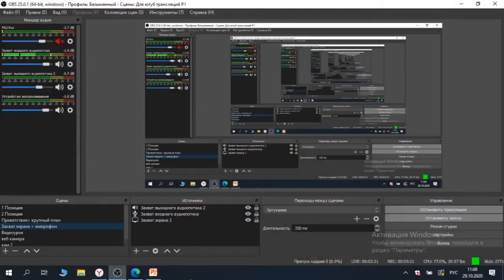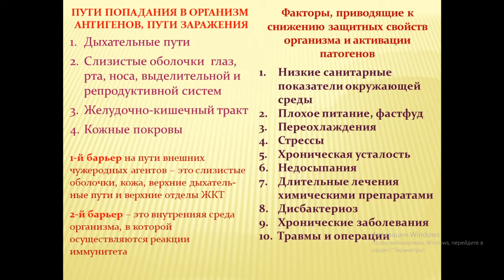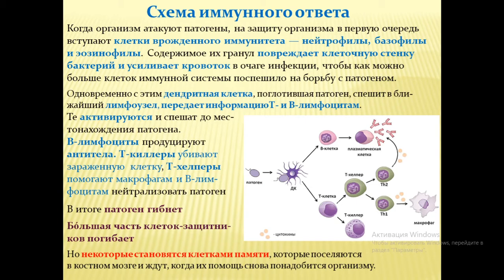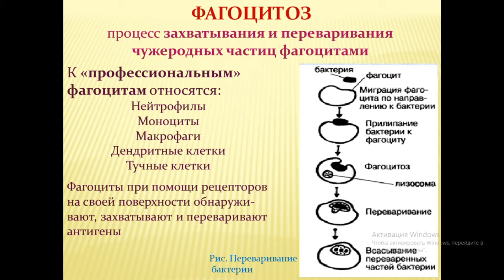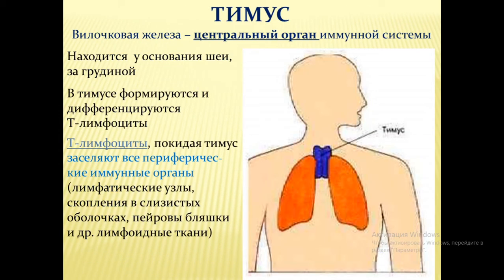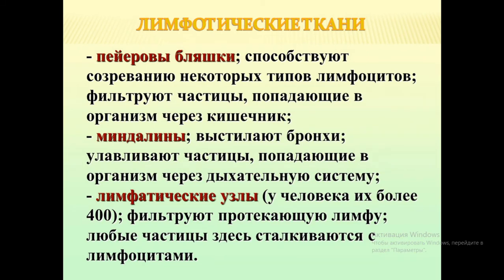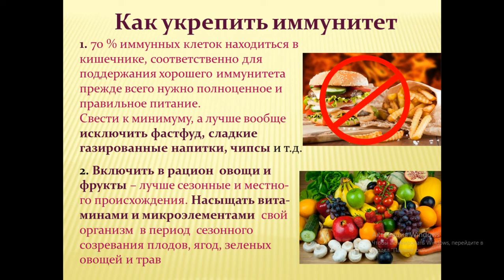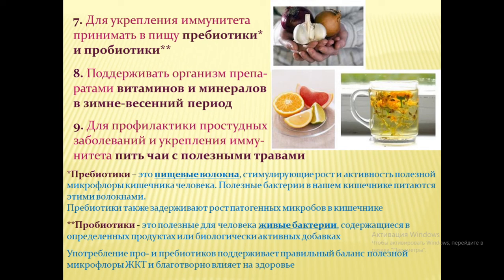Лаборатория "МикроМир"| Иммунная система организма.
Лаборатория "МикроМир"| Иммунная система организма. Ведет Платонова Елена Николаевна